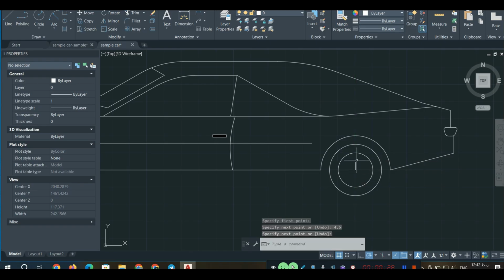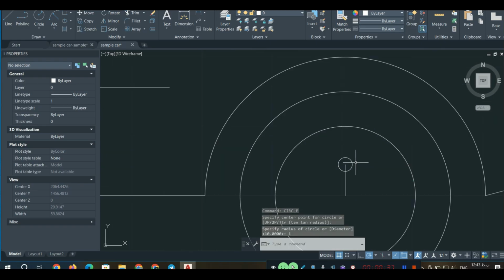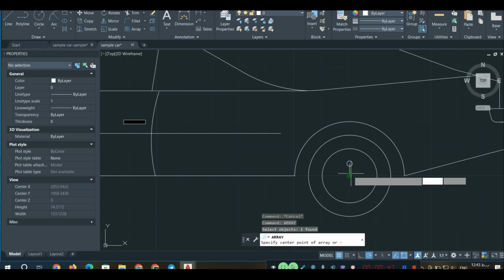Design a Car, in just 2 minutes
It is the pavecraft territory, a friendly channel to learn technical software for designers .
In this series, we focus on using applicable tools to expand our previous knowledge about autocad .
This software makes a friendly environment for its users to design easier.
Do you want to know more about Google Earth? Just watch the Do you want to learn Google Earth? Catch related courses by following links: